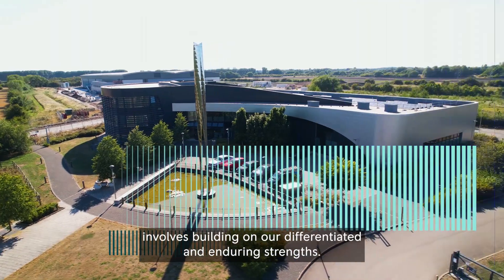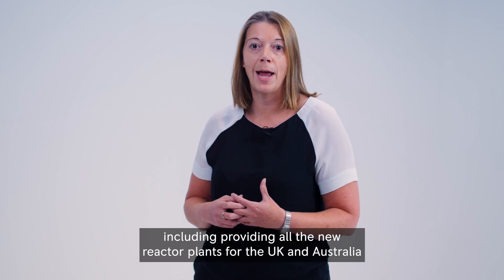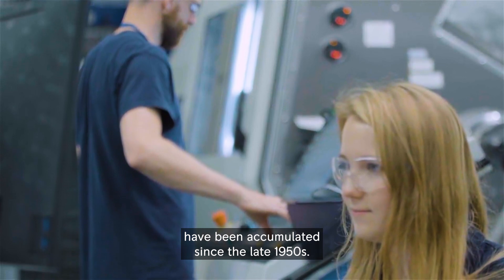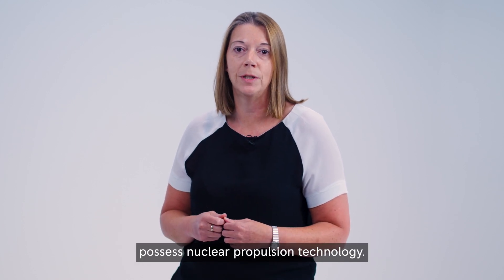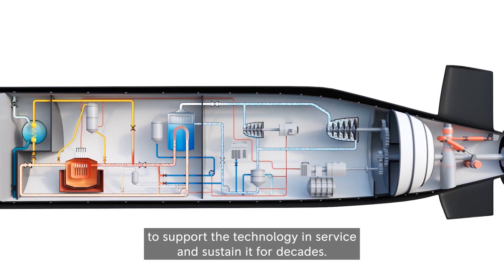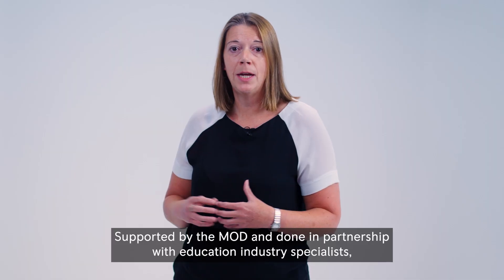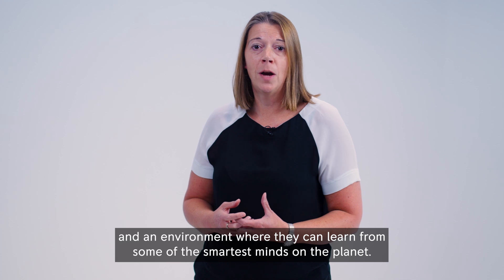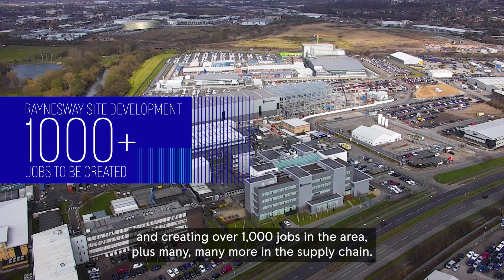Rolls-Royce | Grow Submarines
Rolls-Royce Submarines has played a critical role in the UK’s naval defence for over 60 years.

Now we’ve created the UK’s first dedicated Nuclear Skills Academy in Derby.

We’ve also signed a deal to provide all reactor plants for the UK and Australia, as part of the AUKUS trilateral agreement.